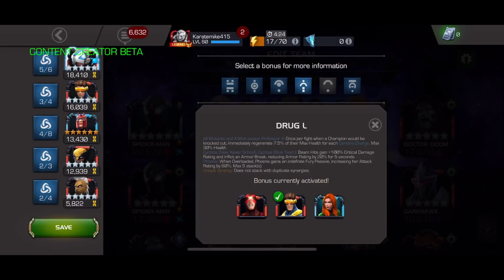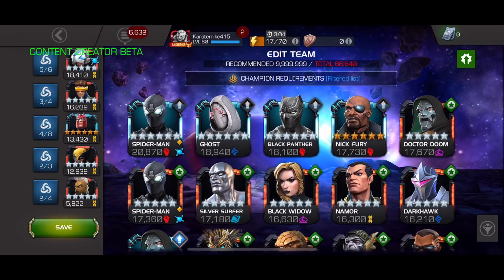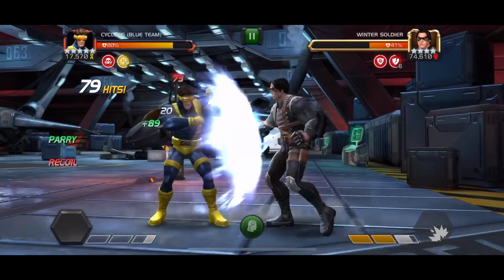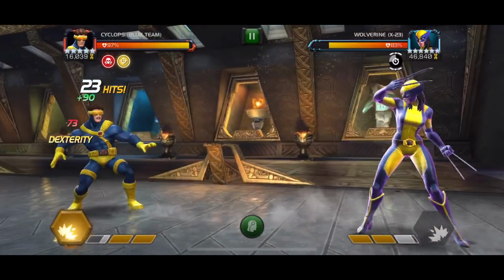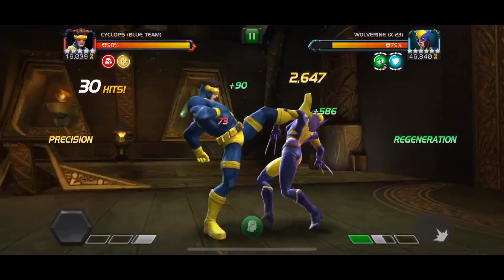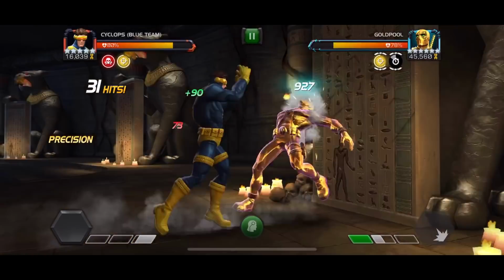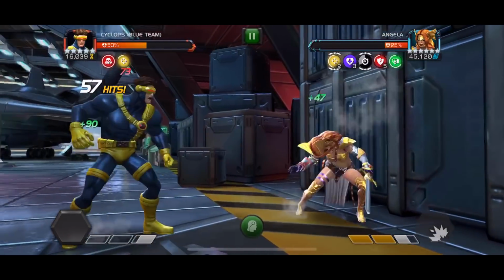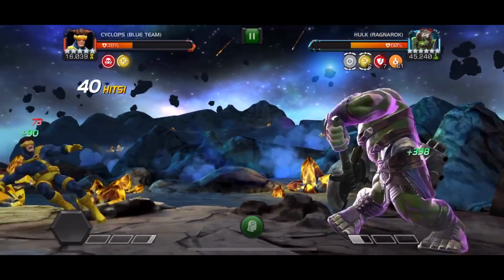SO Professor X Make CYCLOPS Pretty... EFFECTIVE?!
A few months ago I made a Rank 5 Cyclops video. This is a better Rank 5 Cyclops video.

Rank 5 Sig 200 Cyclops
Professor X Mcoc
Content Creator Program

Hey dude! Did you enjoy? If you're interested in supporting